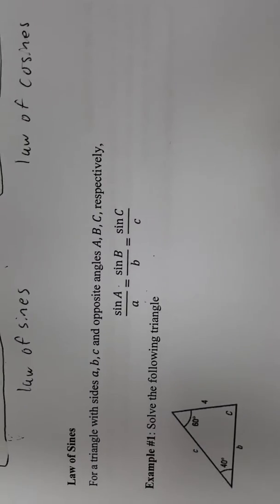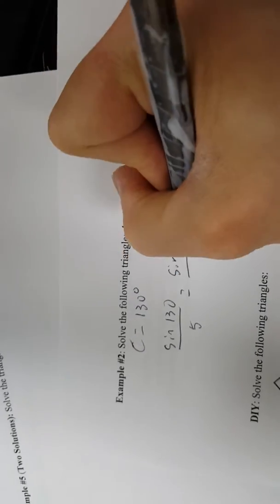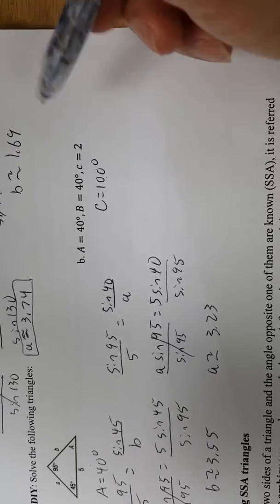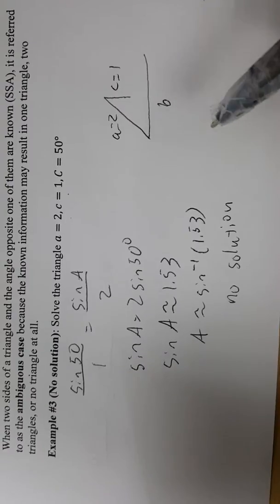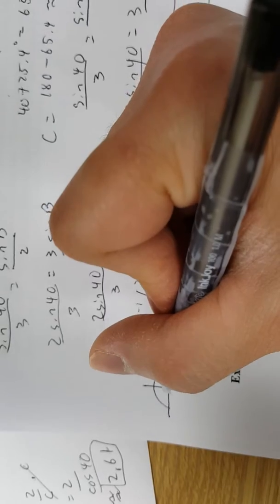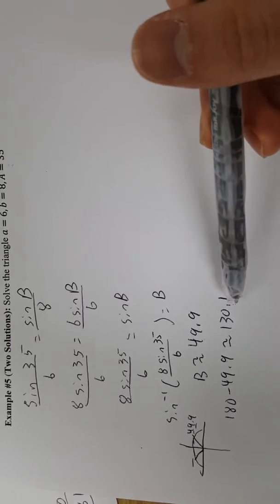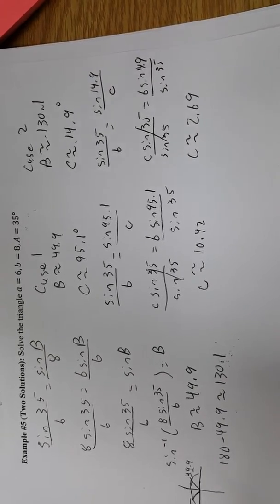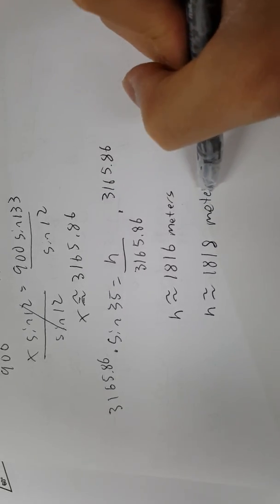Law of sines